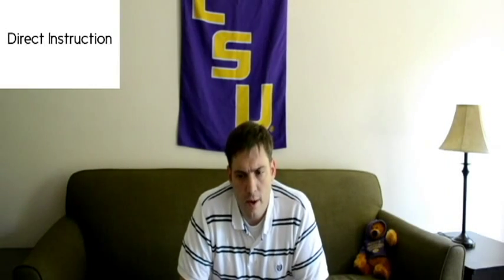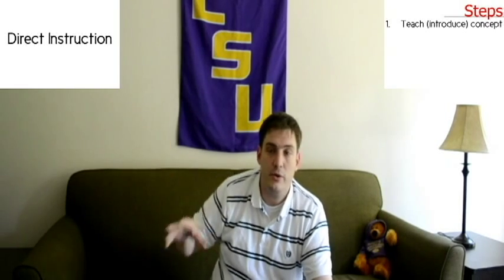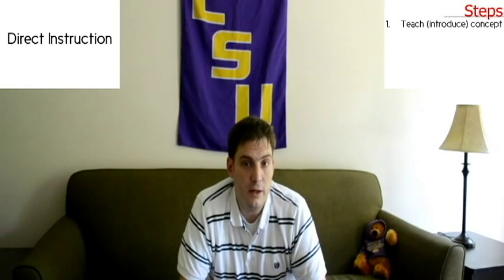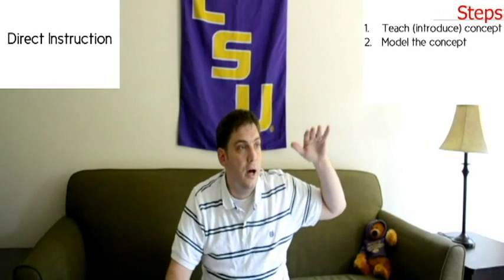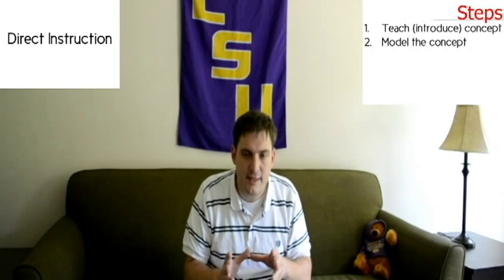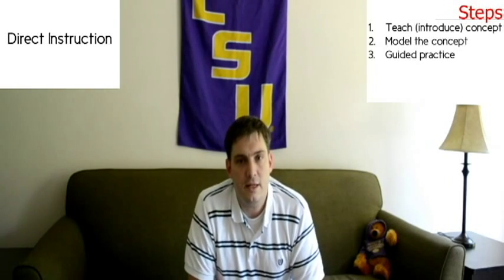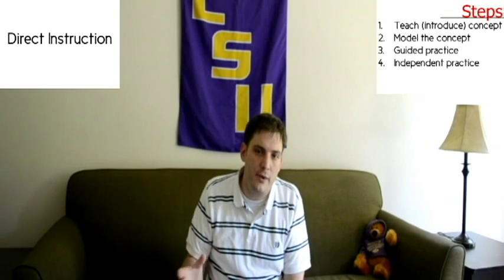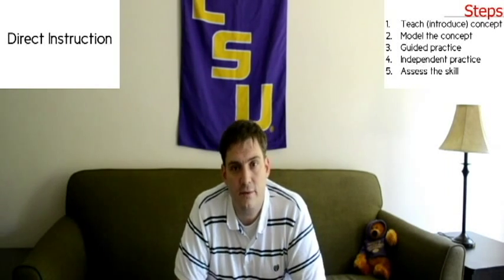Direct Instruction (5 minute overview)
An overview of the steps associated with Direct Instruction.